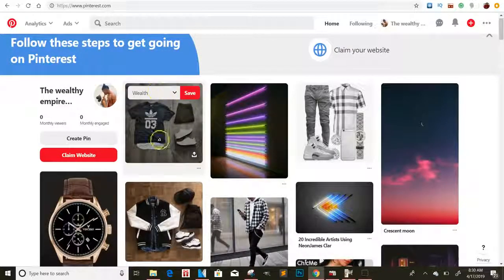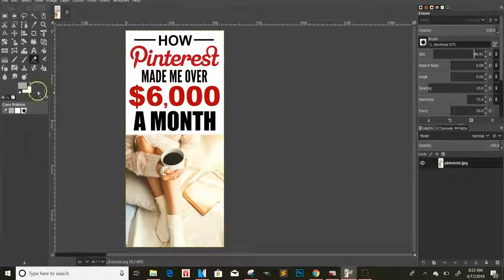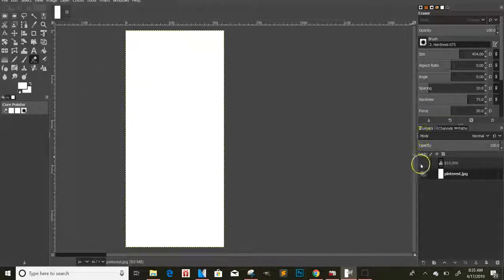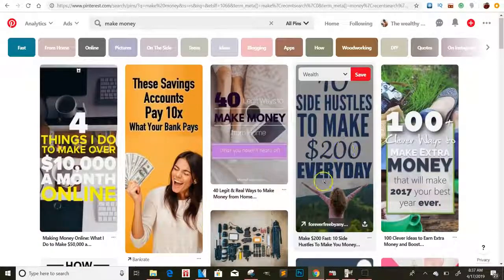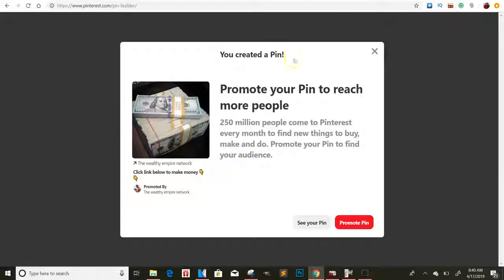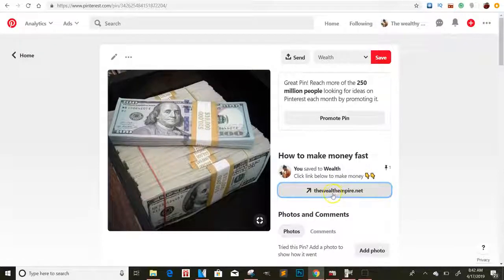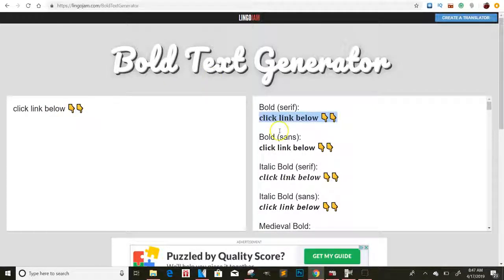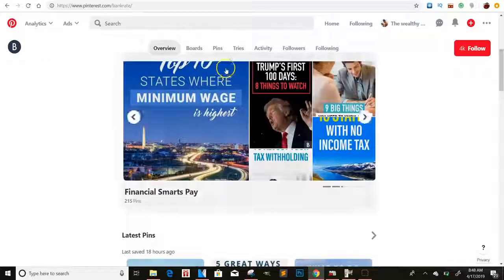CPA-METHOD - Make $1,000 A Day With CPA Marketing (Black Hat CPA Marketing Method)